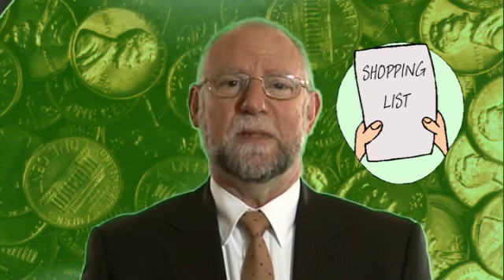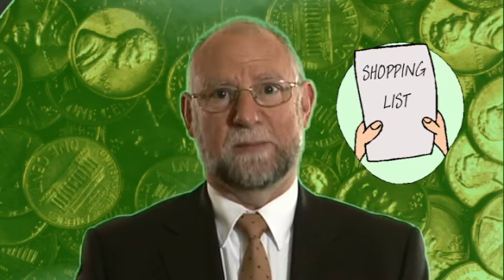Wealth Plan TV (2.9.1) 42 Ways to Manage Money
Wealth Plan TV tonight starts an detailed analysis of 42 ways to manage your money.  Manage your money and you will see a way to save your money, you've then just started on the road to wealth creation. Watch the episode and if you need further assistance seek help from a financial planner.